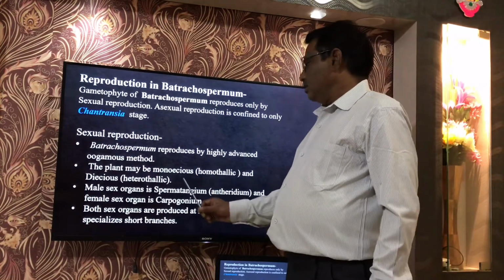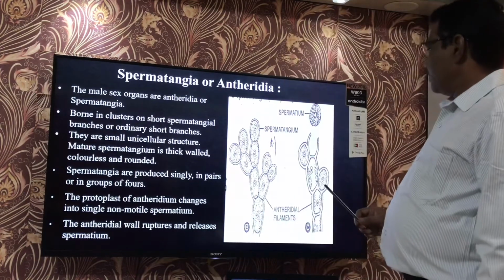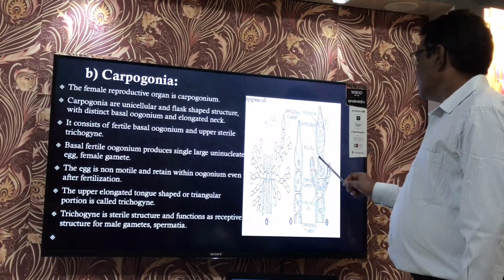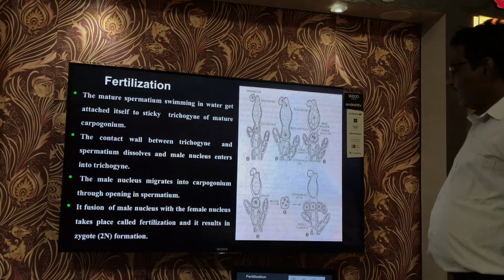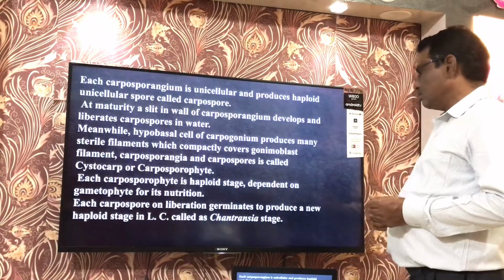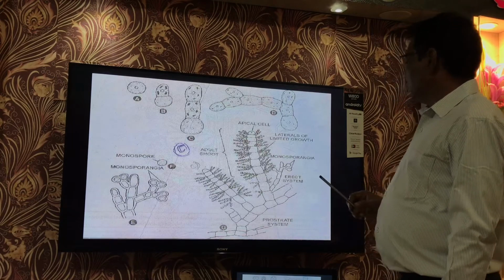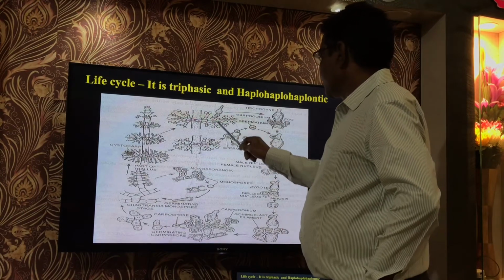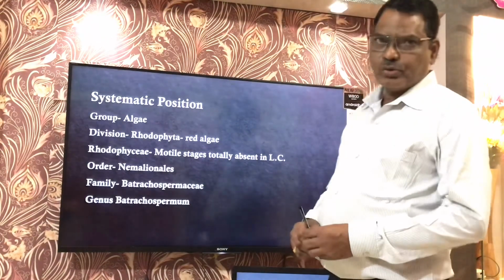Batrachospermum -II - by Dr.Mohite Angad Kerba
Reproduction & life cycle